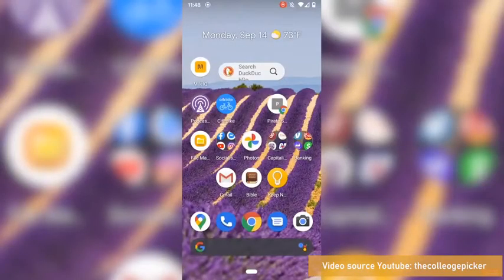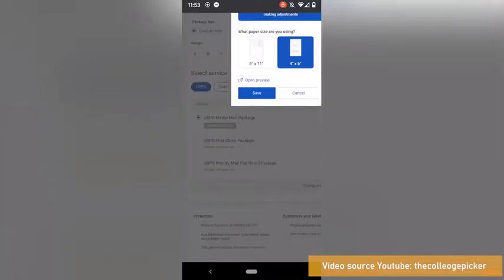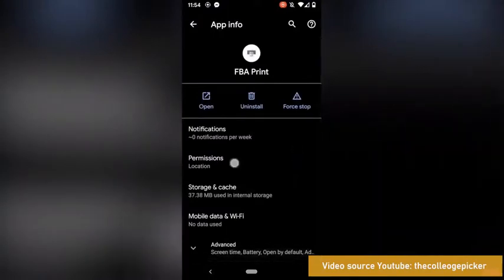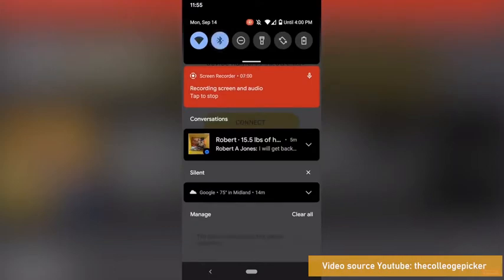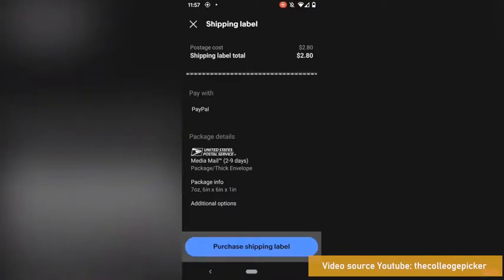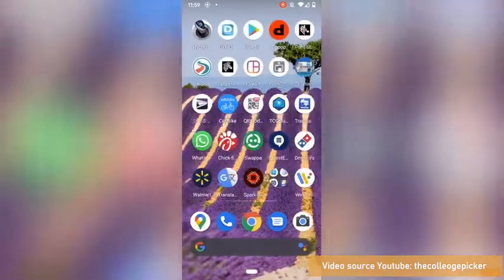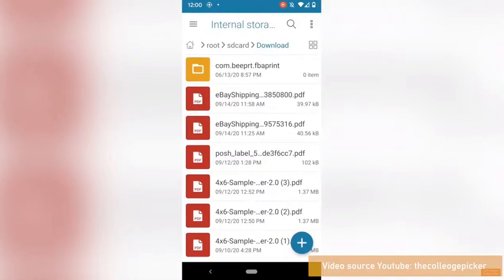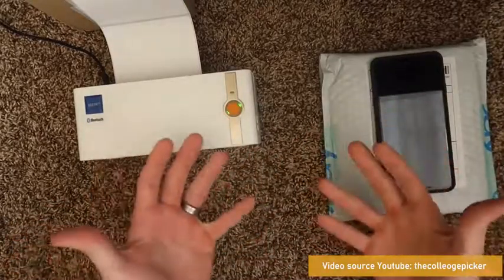How to print eBay shipping labels on Android phone through APP ?